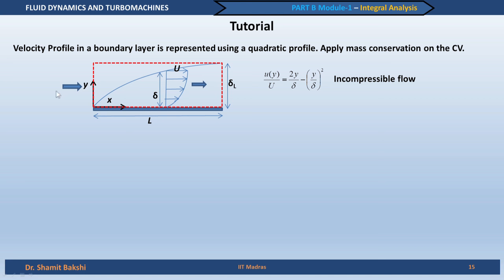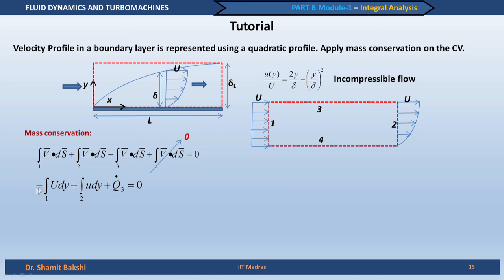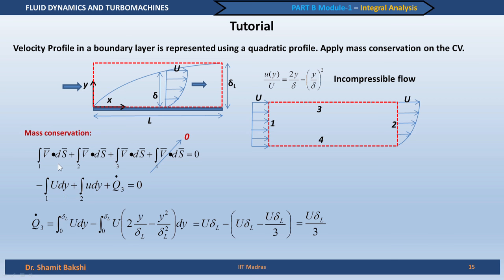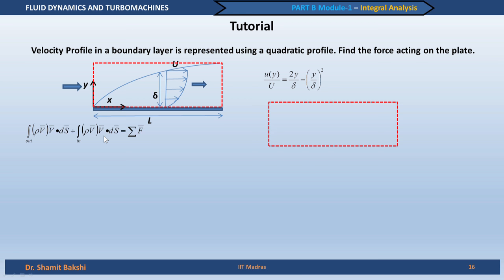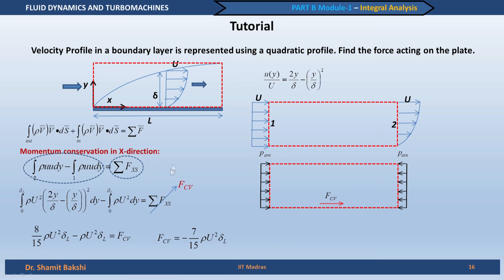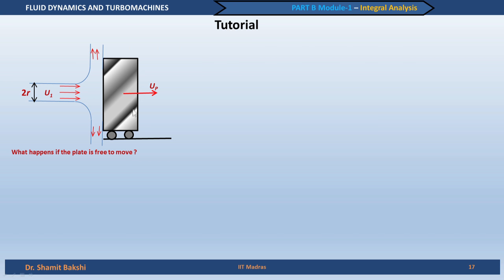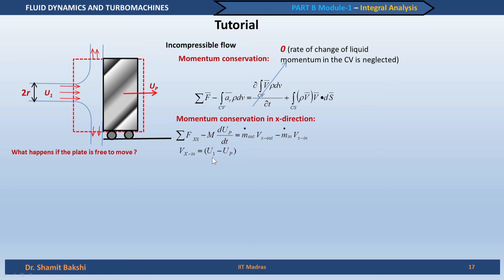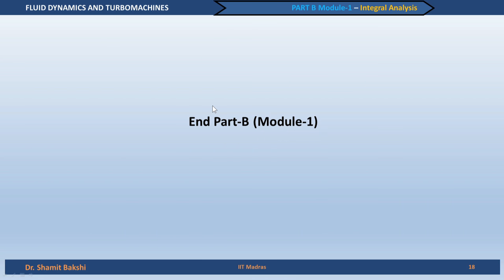Tutorial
TOPICS COVERED-
 Solved Problems on :-
  - Application of mass and momentum conservation in a boundary layer flow
  - Application of momentum conservation in a Non-inertial frame of reference

 To access the translated content:
1. The translated content of this course is available in regional languages.
 2. Regional language subtitles available for this course
 To watch the subtitles in regional languages:
 1. Click on the lecture under Course Details.
 2. Play the video.
 3. Now click on the Settings icon and a list of features will display
 4. From that select the option Subtitles/CC.
 5. Now select the Language from the available languages to read the subtitle in the regional language.